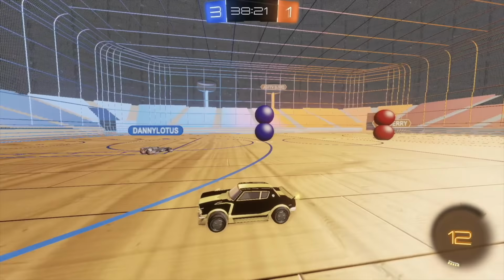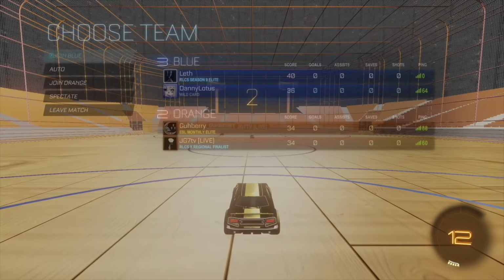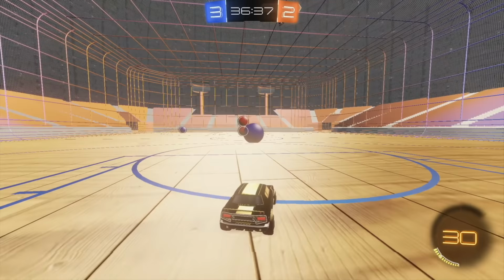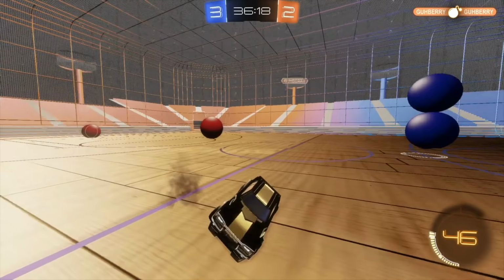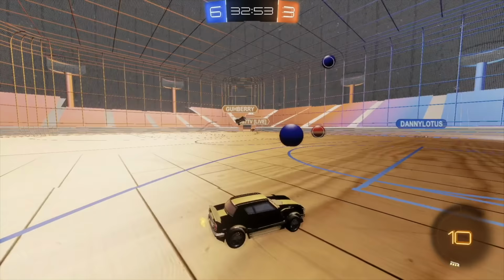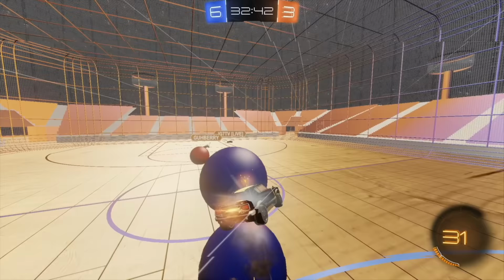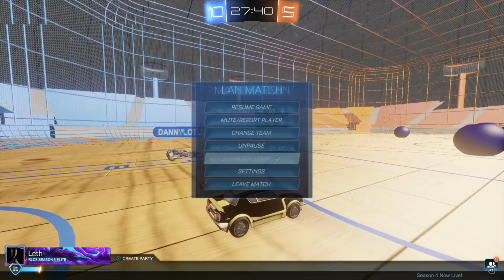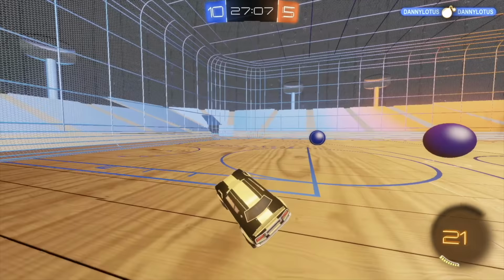Rocket League DODGEBALL is HERE and it's INCREDIBLE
Camera Settings:
FOV: 110
Distance: 270
Height: 110
Angle: -4
Stiffness: 1